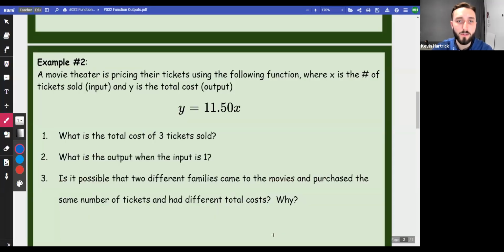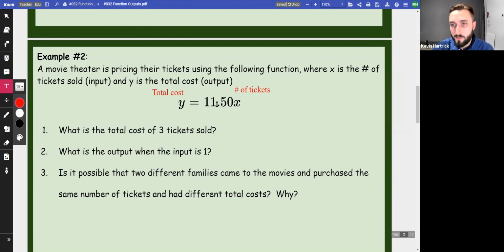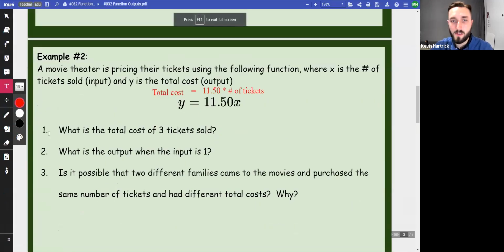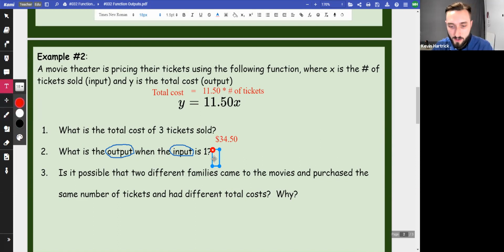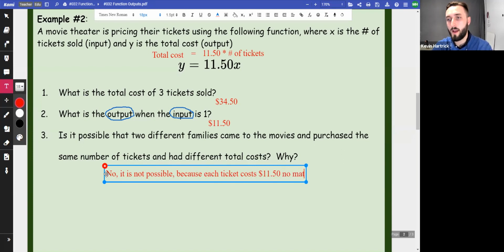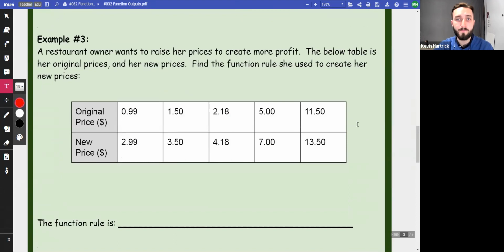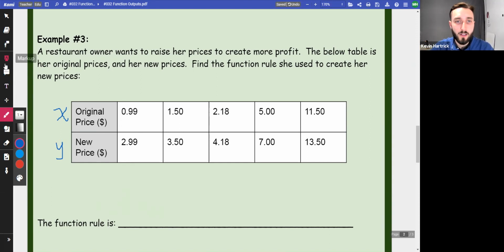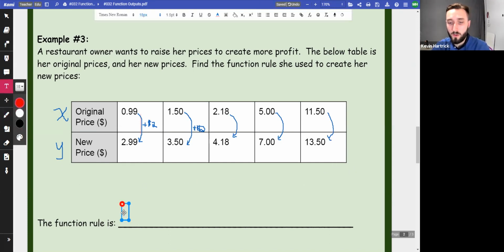#032 Function Outputs Page 2